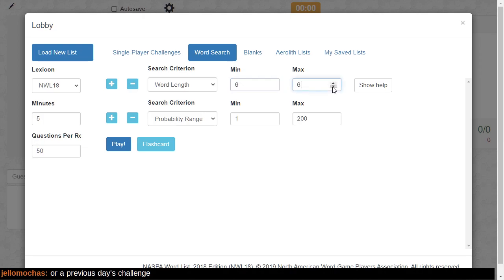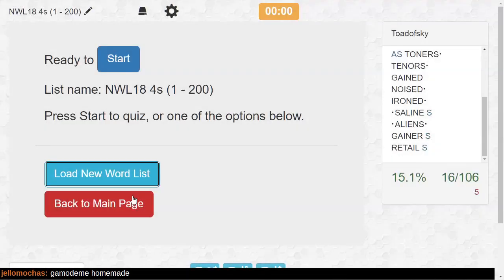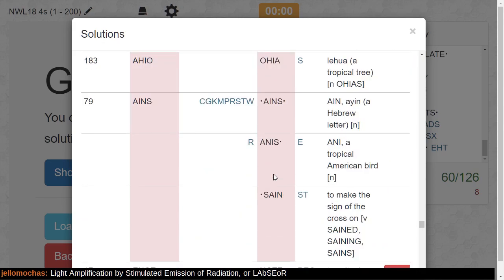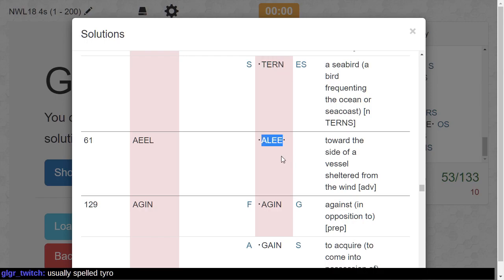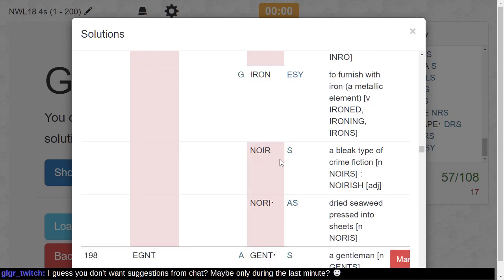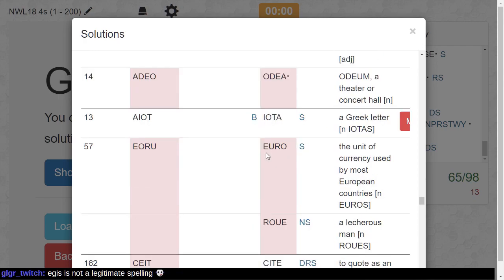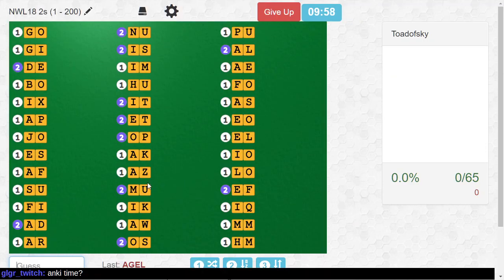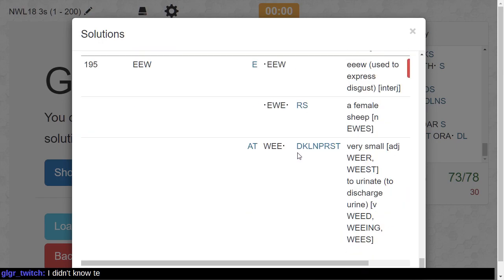Building a wall on aerolith.org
Scrabble experts informed me that I selected the most difficult category (6-letter words containing common letters) first. Oops.